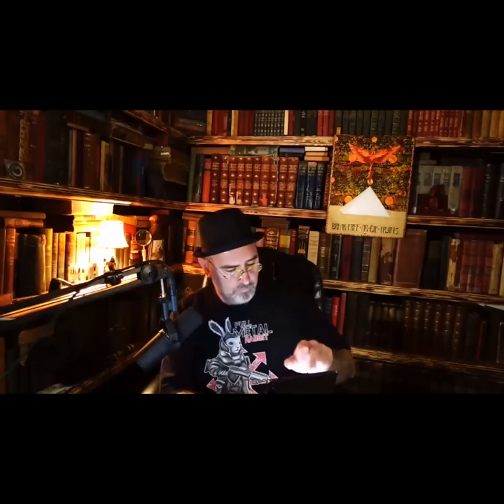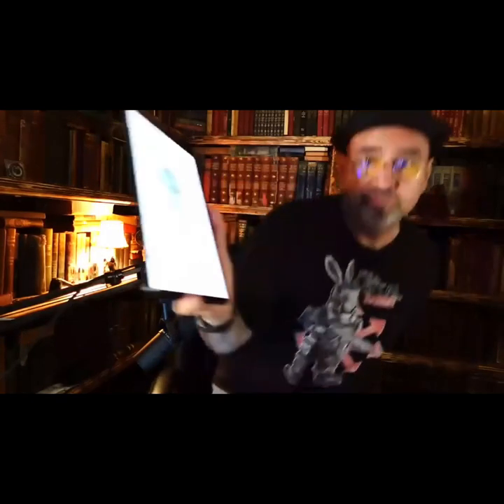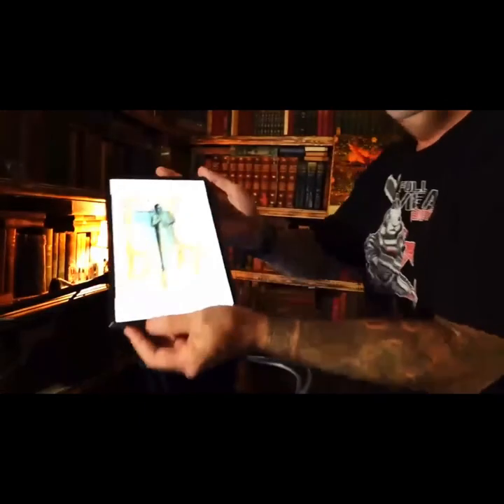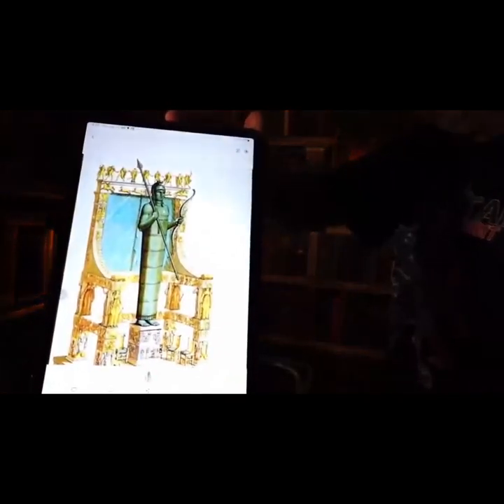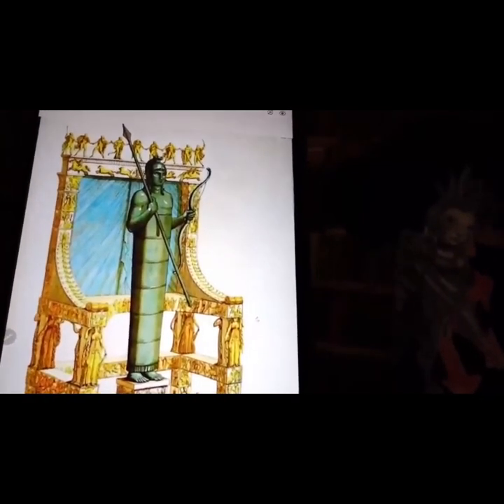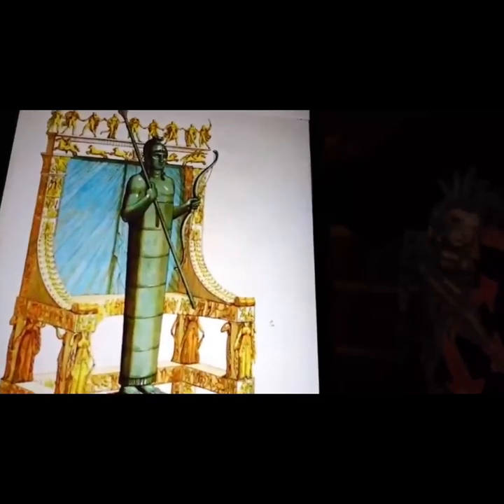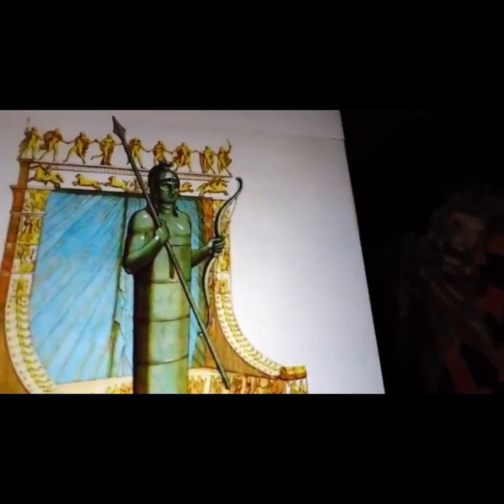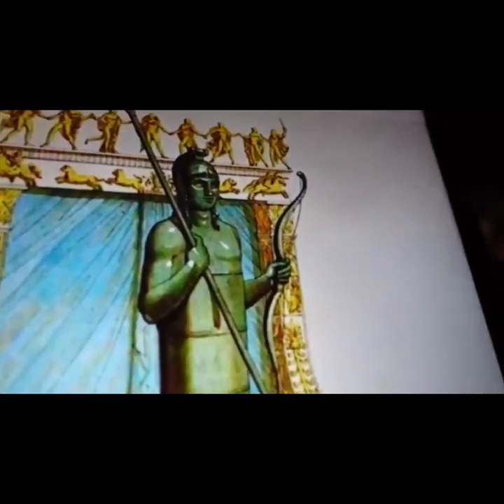Archaix ∆ Four Horsemen Are Four World Events, Seals Must Be Broken, Abaddon, Apollo, or Apollyon...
Archaix is the production of Jason Breshears, a.k.a "Jason of Archaix"

Gift Jo∆ or a Loved One an Old Book!

Video Source: 26:28-31:03

Archaix ∆ Four Horsemen Are Four World Events, Seals Must Be Broken, Abaddon, Apollo, or Apollyon, The Destroyer in Greek Translation, January 2020 Was Breaking of the First Seal

~ ∆RCHAIX SHORTS